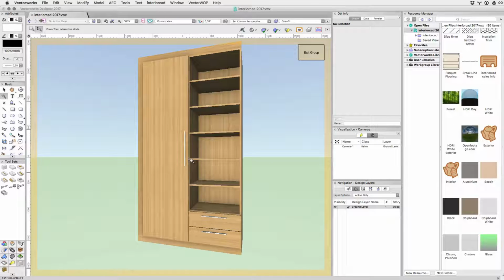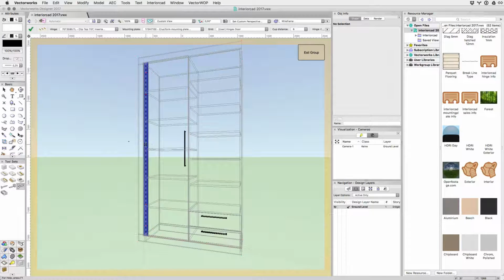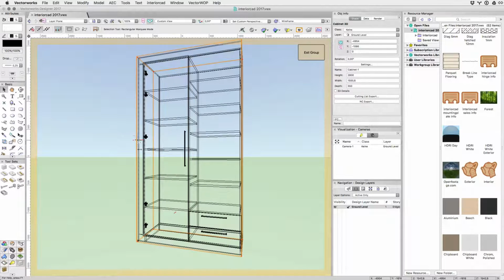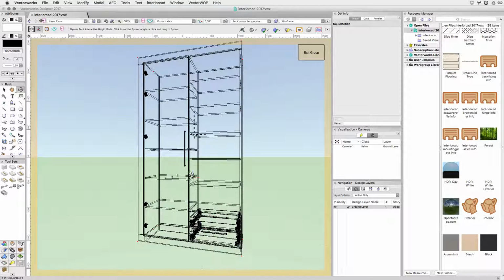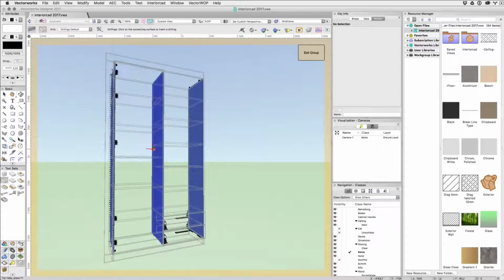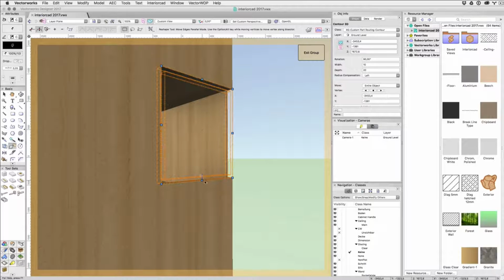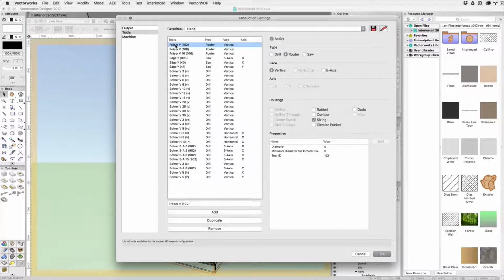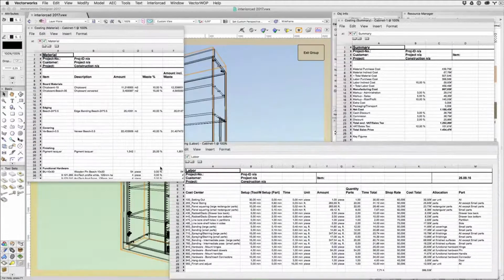interiorcad 2017 Fittings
interiorcad is a specialized tool for design and manufacturing of residential and commercial casework, cabinets and kitchens. Both its cabinet generator and 3D custom parts generate full cutlists, costing reports and CNC Code.

Following up from the previous video, wer are now going to look at how we can prepare the cabinets for manufacturing in the workshop.